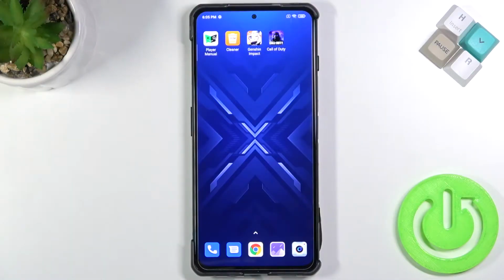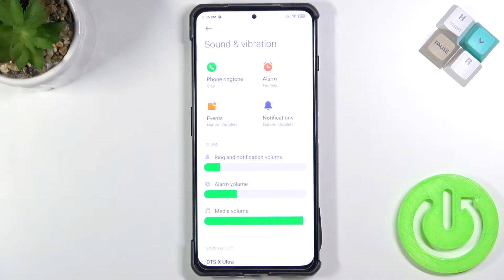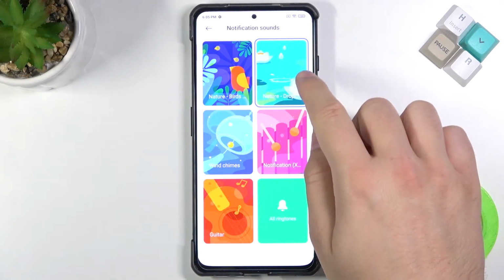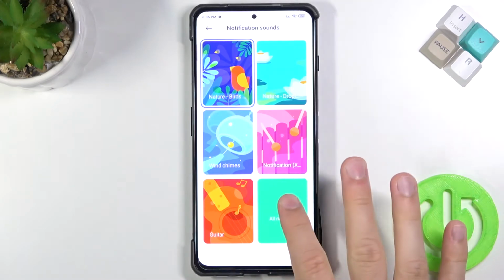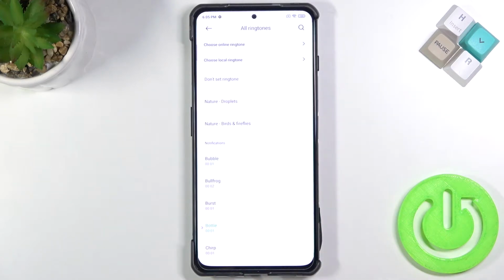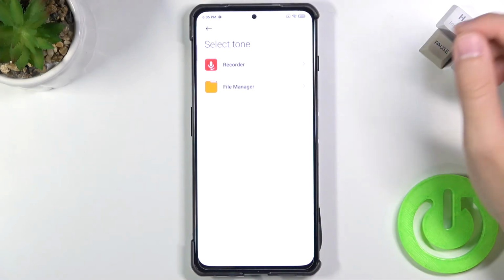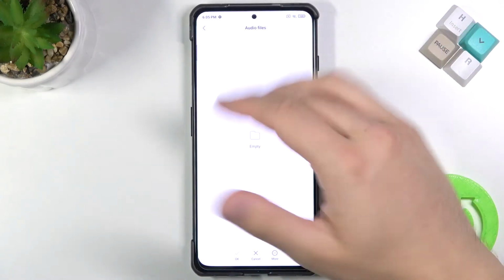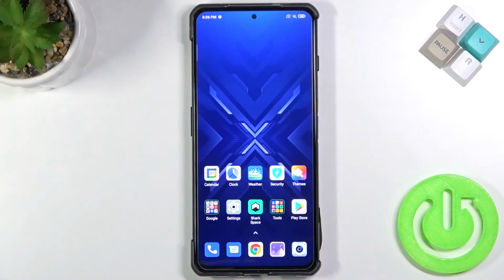How to Change Notifications Sound in XIAOMI Black Shark 4 - Sounds Settings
Find out more info about XIAOMI Black Shark 4:
If you want to know how to change notification sounds in XIAOMI Black Shark 4, you need to watch this tutorial. We will show you how to open the sounds settings and then how to go to the notification sounds tab - there you will find a couple default options, try all of them, select your favourite and apply on your device. If you want, you can set your custom sound.